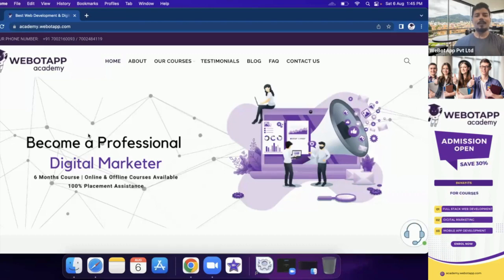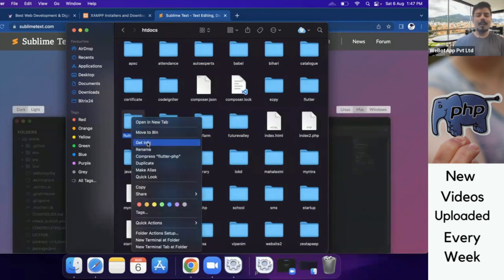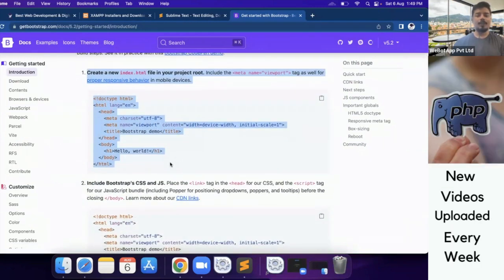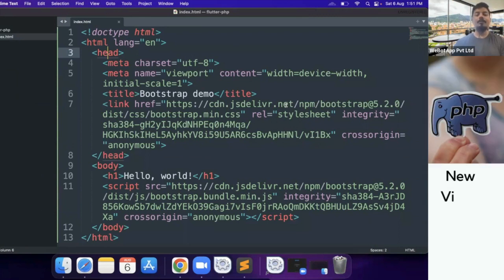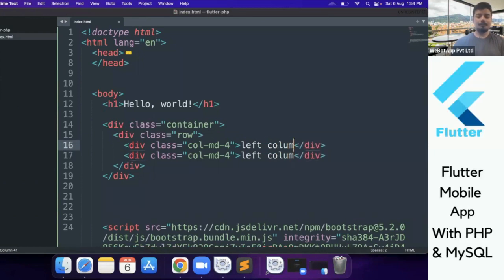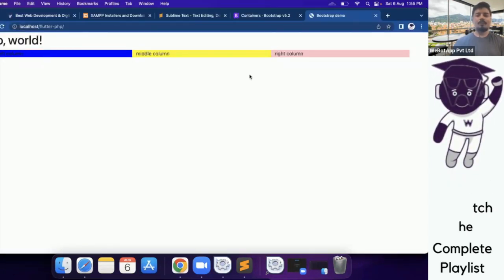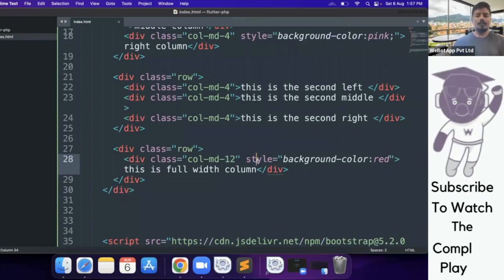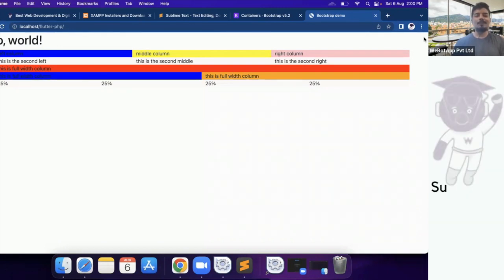How To Install Xampp, Sublime & Bootstrap? (Part 1) | Flutter, PHP, Mysql Tutorial Series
In this video we shall learn what are the mandatory software which we have to install in developing the admin panel of the flutter app. Since we are building a single product e-commerce mobile app using flutter so we have to develop an admin panel where we can edit the product and check orders. Using Bootstrap we shall design our admin panel.

Admissions Going On For Mobile Application Development, Web Application Development Course.